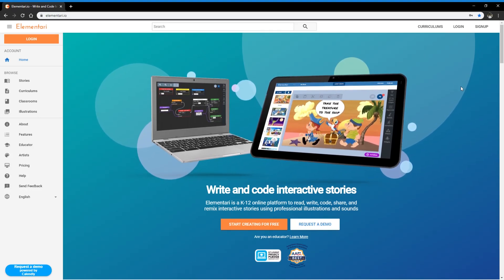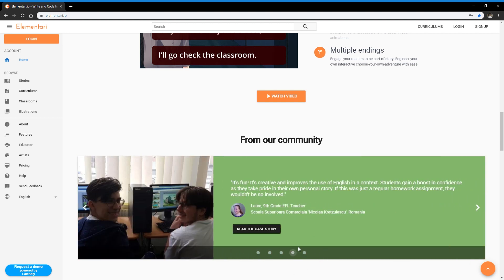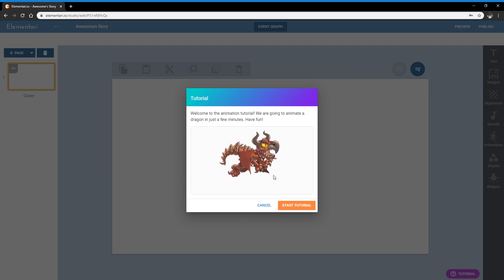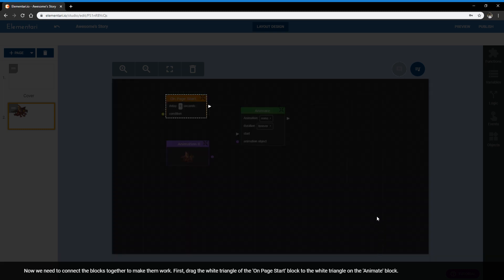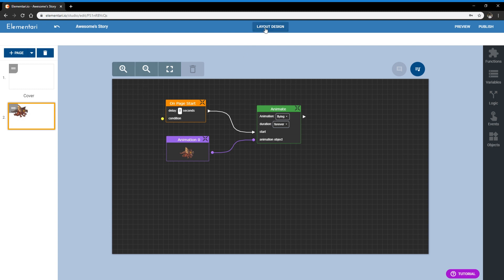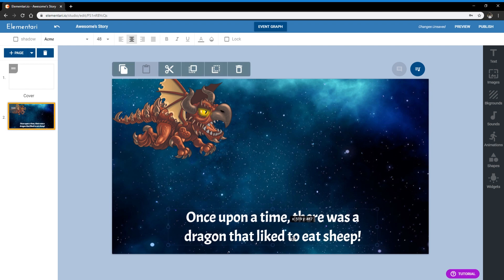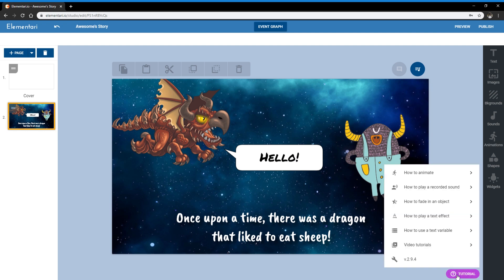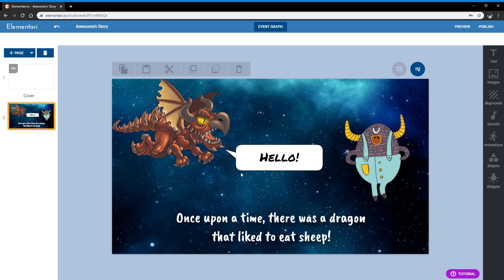Elementari Walkthrough Video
Basic walk through of creating an account and animating your first dragon on Elementari!